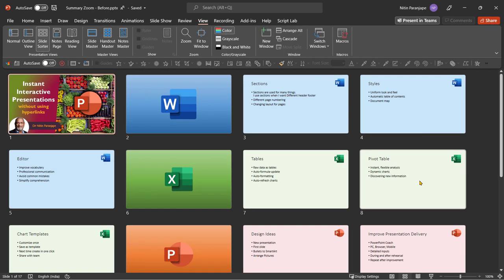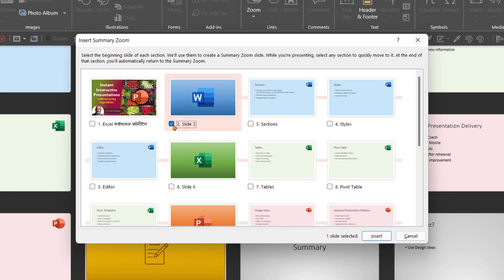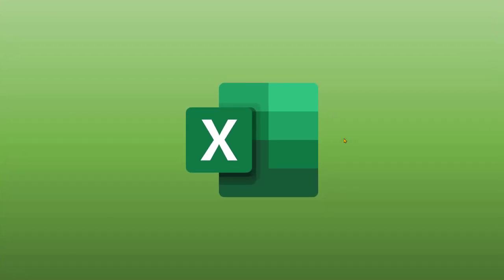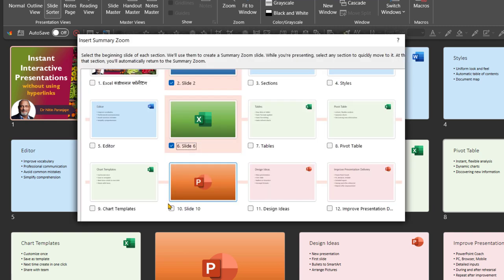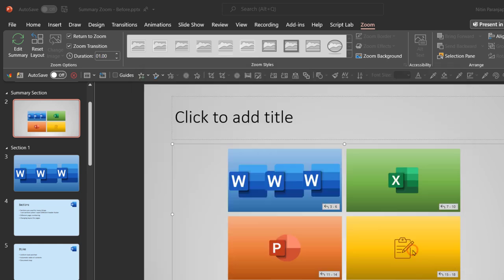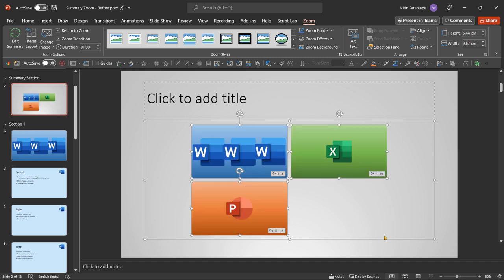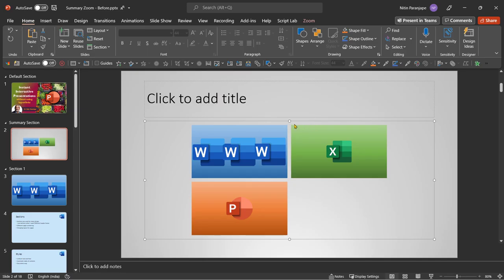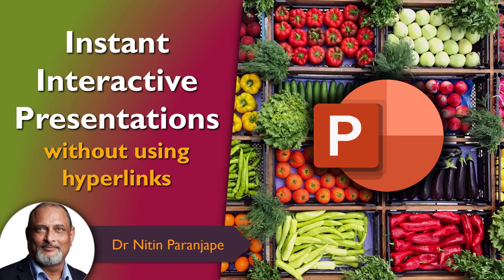How to create Interactive Presentations in PowerPoint - without using hyperlinks - Insert Zoom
Learn how to create an interactive presentation in PowerPoint.
Get a menu in one slide which shows all the topics. Click on a topic and then show slides in that topic. After the last slide, come back to the menu slide.
No need to put hyperlinks manually.

PowerPoint has a brilliant feature called Insert Zoom which does this magic.
Just select the slides you want and that's it.

Internally, it adds sections before each selected slide.
Sections help you reorganize slides while editing the presentation.
Sections also help you jump to any topic during a presentation.
It then creates a single slide containing thumbnails of the first slide after each section.
Click on each thumbnail to go to the related slides.
When the slides are finished, it comes back to the main slide.
If you want to return to the main slide while you are presenting intermediate slides, press Shift Up or Shift Left keys.